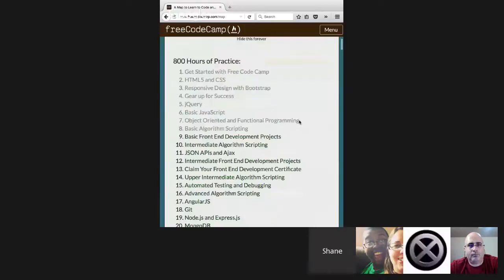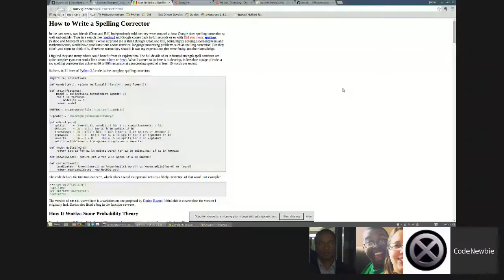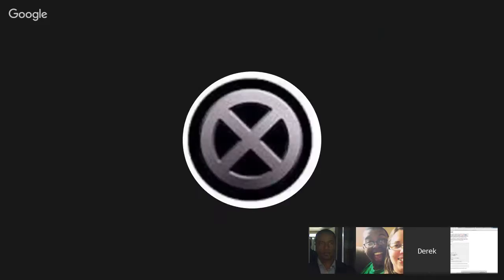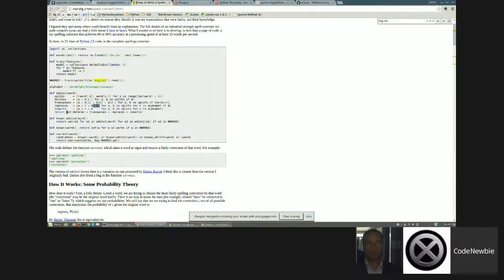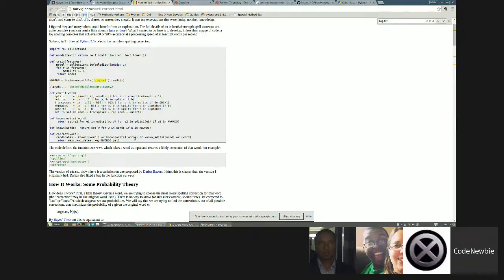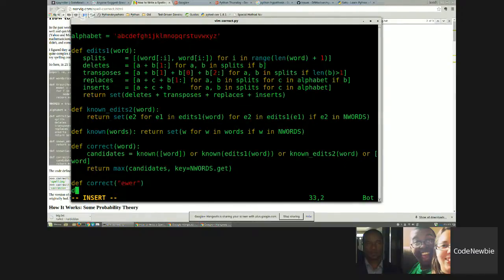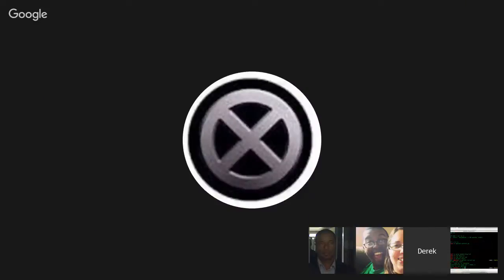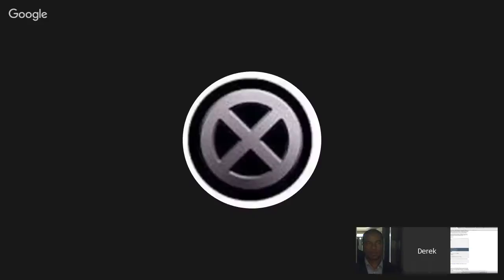Python Thursday - December 10, 2015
Checking in on the Secret Santa CodeNewbie Challenge, reading some code and all things Python.